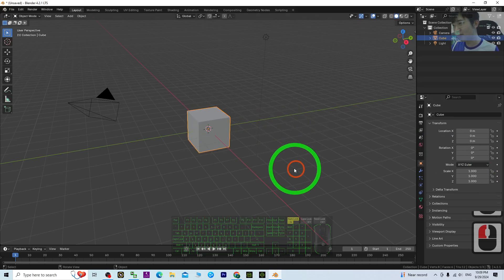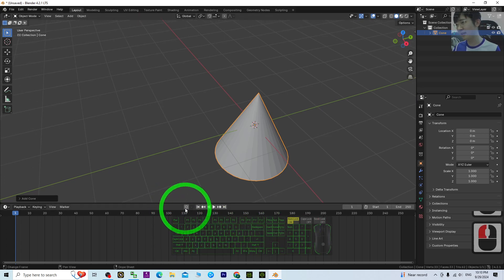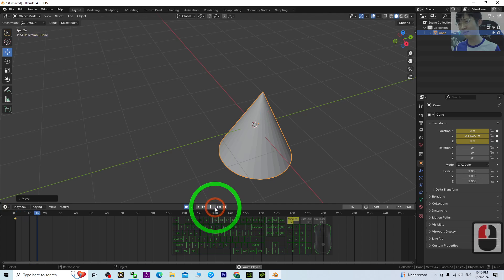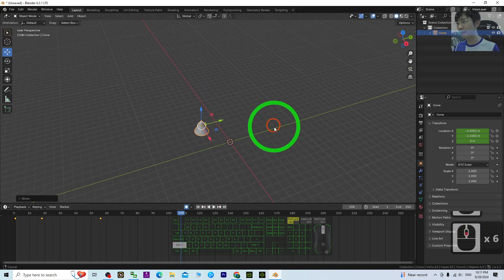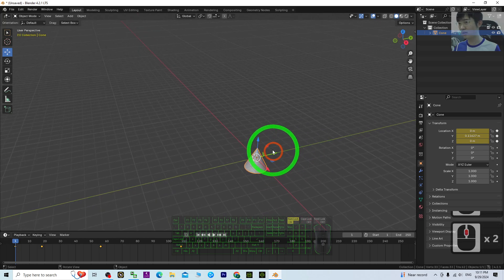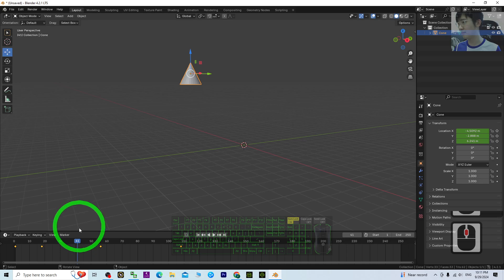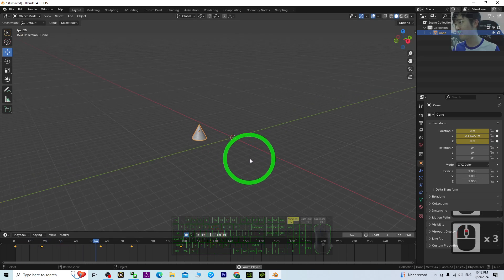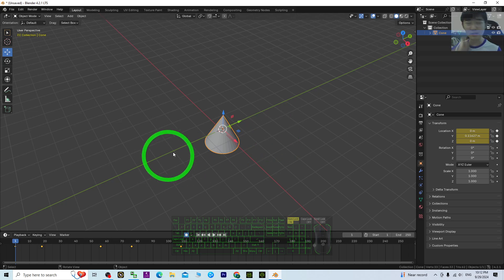Blender 4.2 How to make Translation Animation - Tutorial 2024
blender,
animation,
translation,
object,
Tutorial,
CGI,
3D Modeling,
3D Animation,
Game Development,
Game Dev,
Freedom Arts,